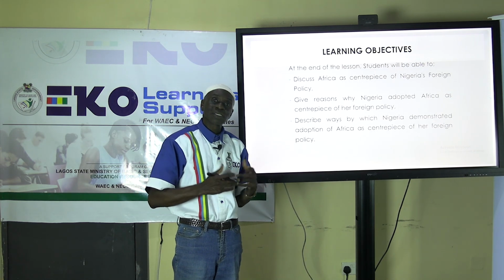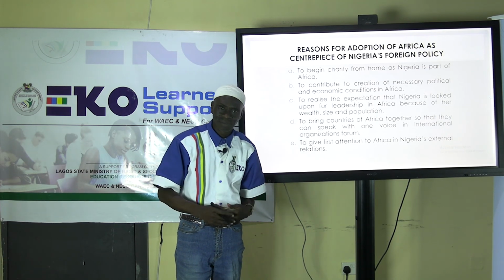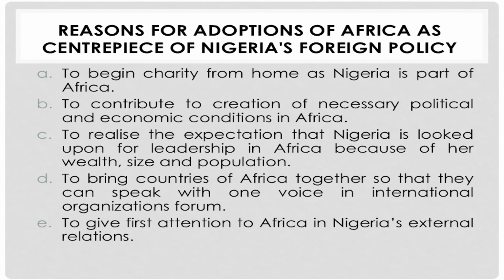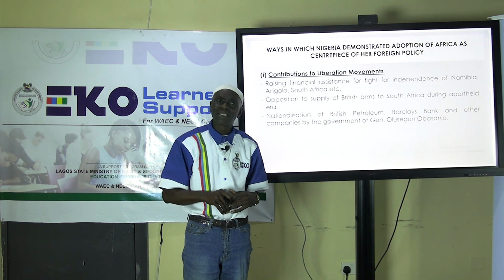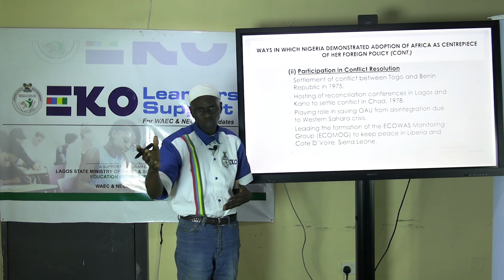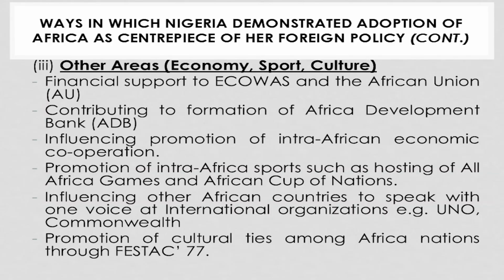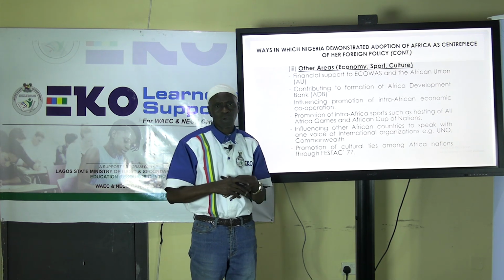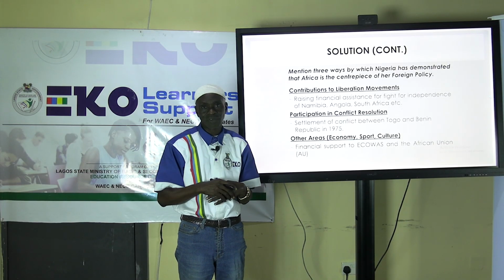Foreign Policy for SS3 Students II : Government Lesson 010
0:00 Setting the Stage for Foreign Policy
1:22 Defining the Africa-Centric Approach
2:09 Defining Our Learning Goals
5:02 The Rationale Behind the Policy
9:47 Demonstrating Commitment in Action
23:52 Reviewing Key Concepts and Questions